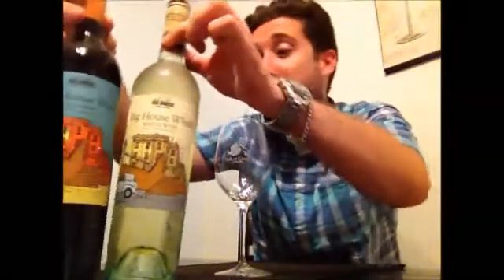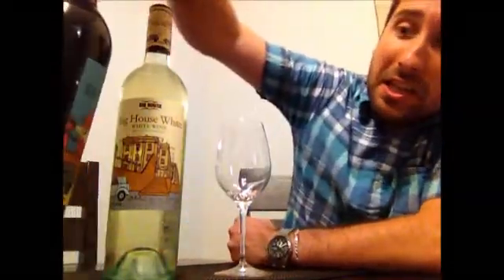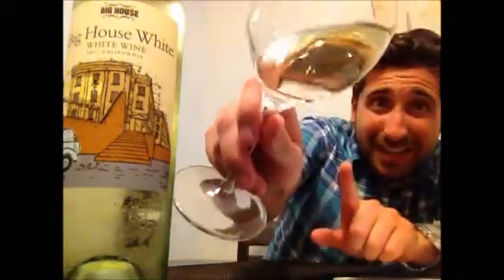Stay Rad Wine Blog TV 59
Back in the Big House